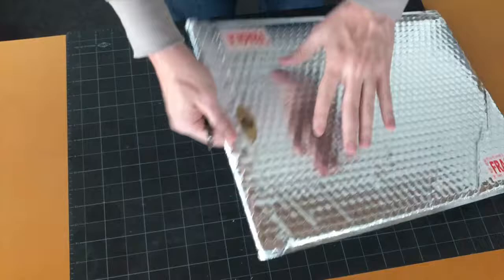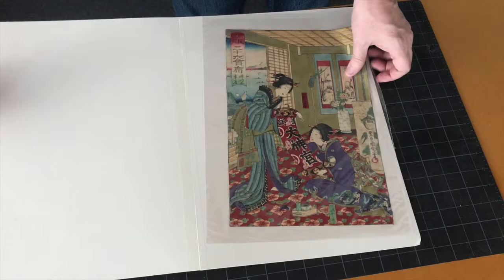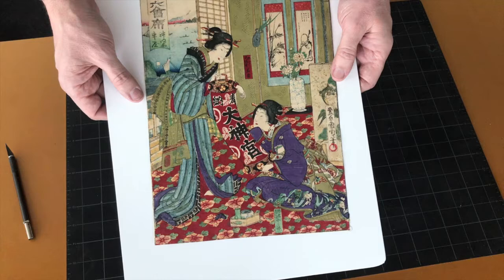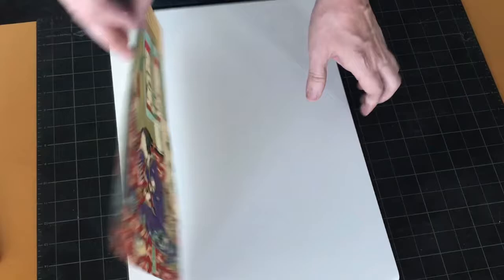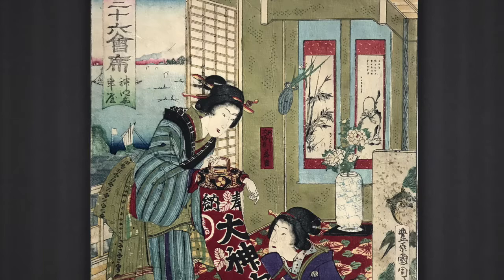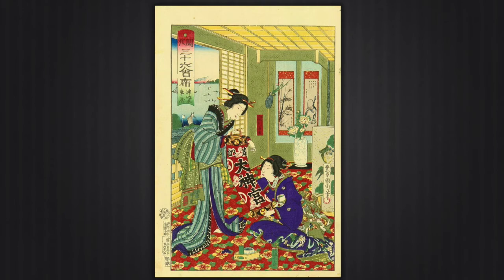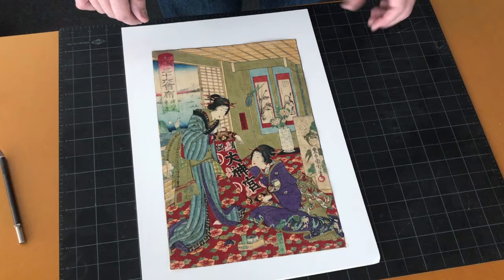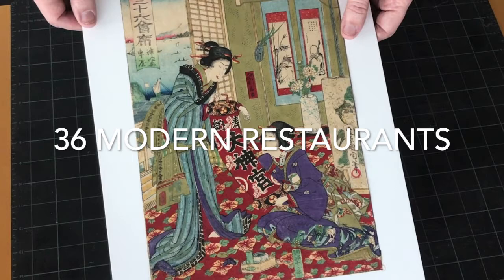Unboxing Japanese woodblock prints - 36 Modern Restaurants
Unboxing my latest woodblock print from the series "36 Modern Restaurants" by Kunichika. I've been collecting this series for a couple of years and have about half of the 36 prints. It's a hard series to find so when I see one for sale - and the price is reasonable, I try to purchase it. This series shows the promotion of popular restaurants of the day. I'm surprised to see how little food and drink is actually shown. There are some other Japan restaurant series by Yoshitoshi, Hiroshige and Kunisada that have more focus on food.